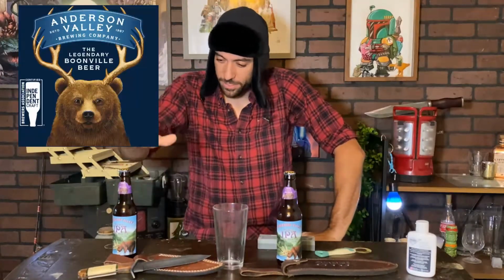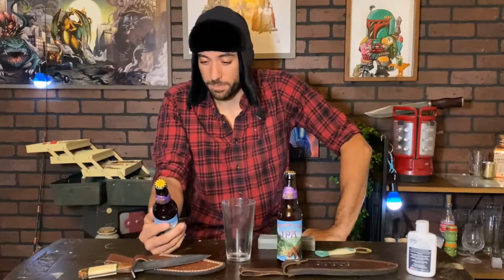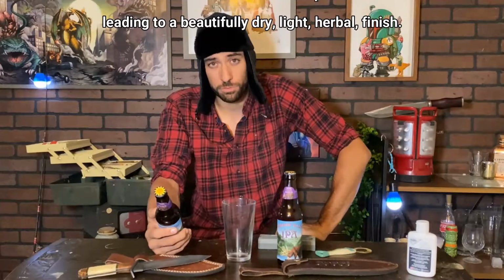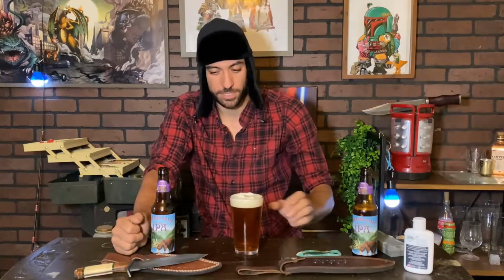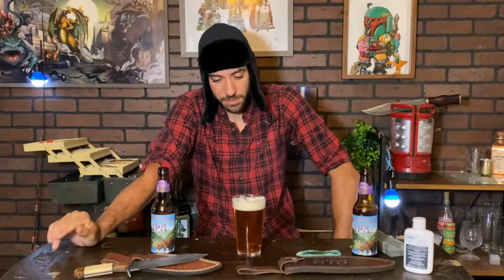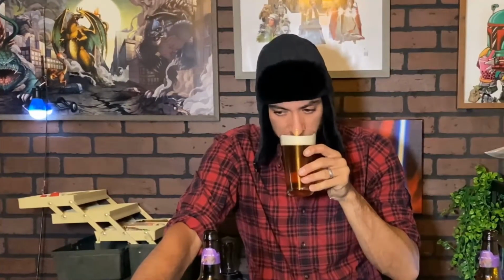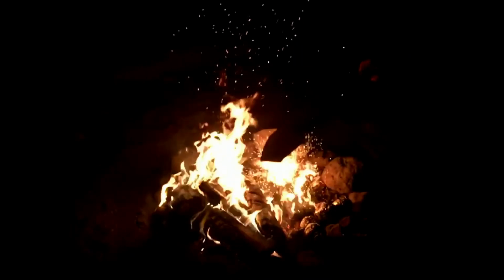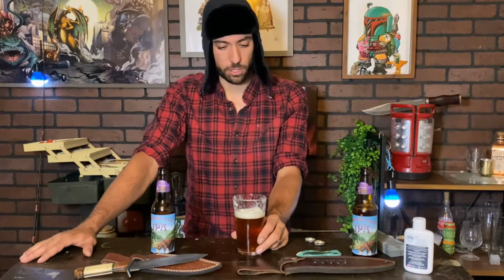Beer Review: Anderson Valley Brewing Co's Hop Ottin' IPA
Bahl Hornin'

That's right! Dustin is going to talk about Hop Ottin' IPA from Anderson Valley Brewing Company located in Boonville, CA.
What beer do you want him to try next?
Do you know how boont boontling?

Updated Every Other Friday